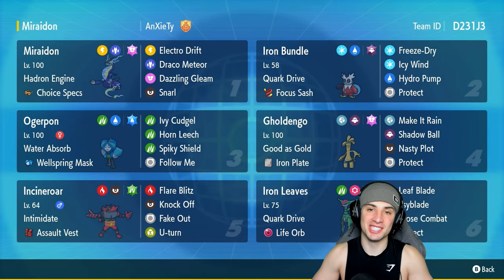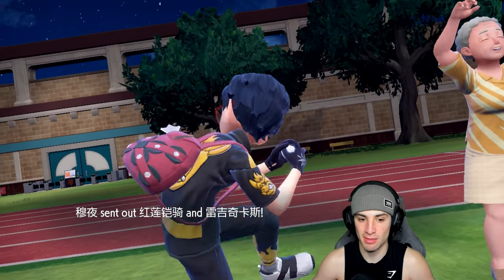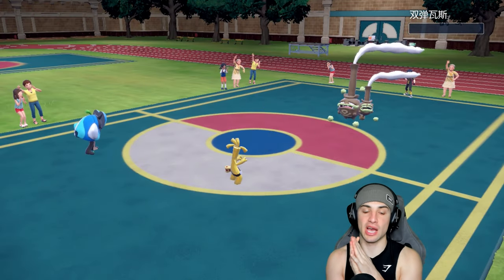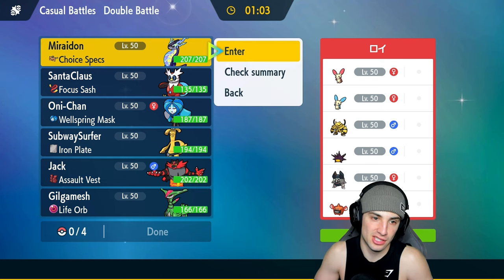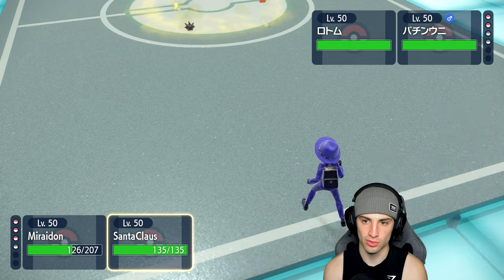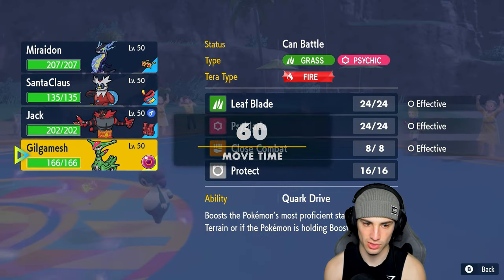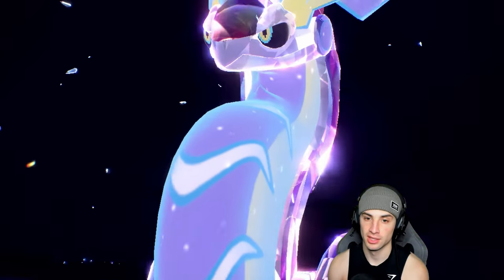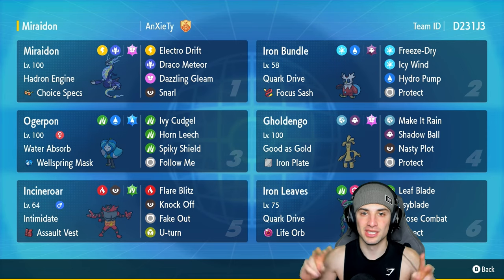ELECTRO DRIFT MIRAIDON Might Be THE BEST RESTRICTED POKEMON in Regulation G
▶Team Creator: AnXieTy
▶ Rental Code: D231J3

▶ GAME INFO
Name: Pokémon Scarlet and Violet
Developer: Game Freak
Publisher: The Pokémon Company, Nintendo
Platforms: Nintendo Switch
Release Date: November 18, 2022

Team Breakdown - 0:00
Game 1 - 1:51
Game 2 - 10:24
Game 3 - 15:47